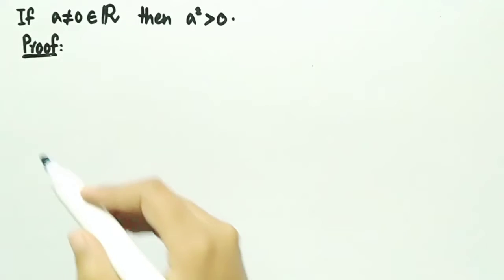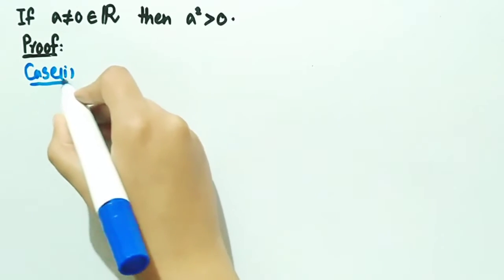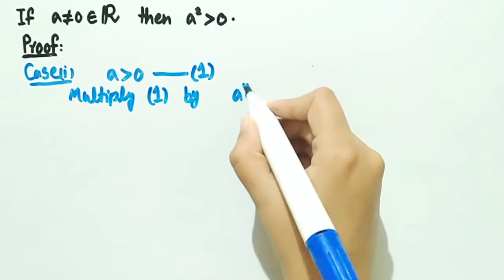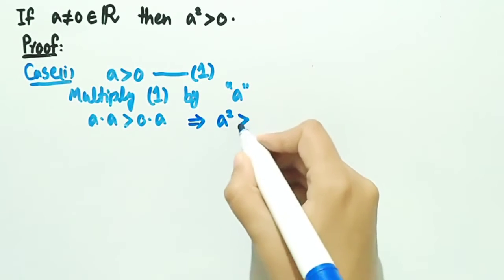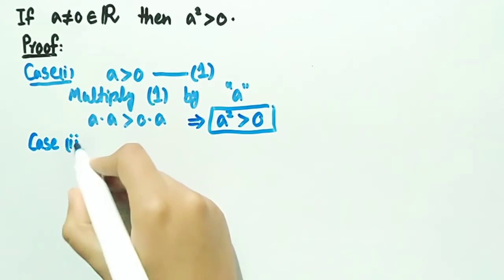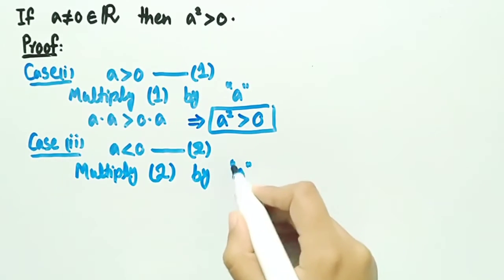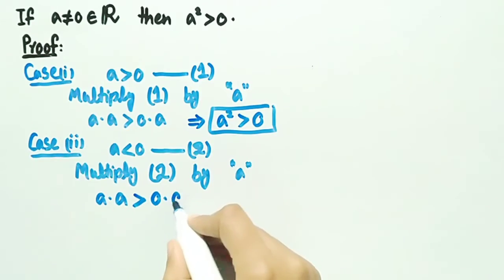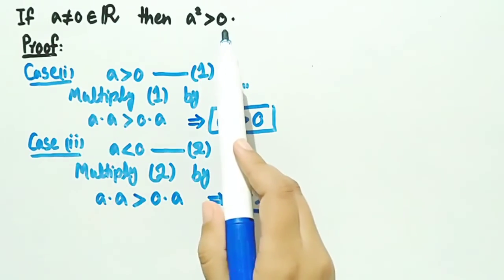For all Real Numbers a, if a is non zero than a^2 is greater than zero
In this video we proved that for all Real Numbers a, if a is non zero than a^2 is greater than zero by using the properties of real numbers.